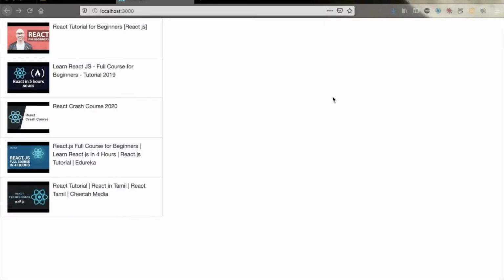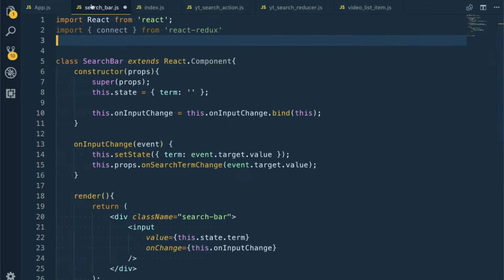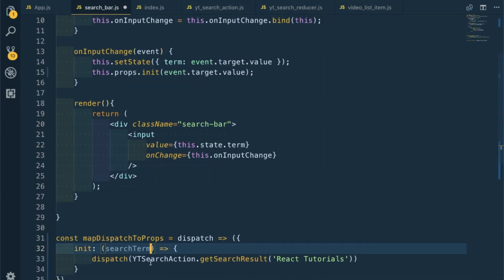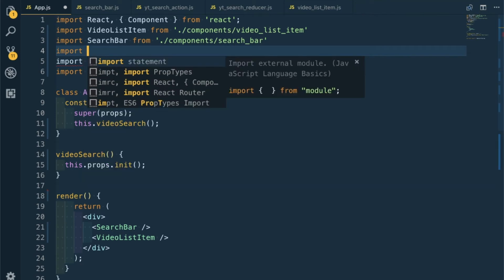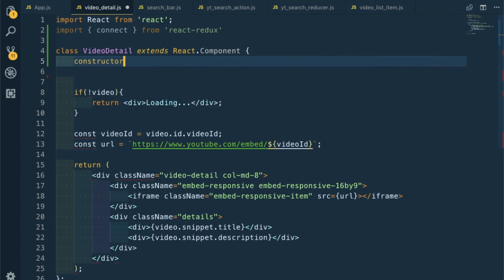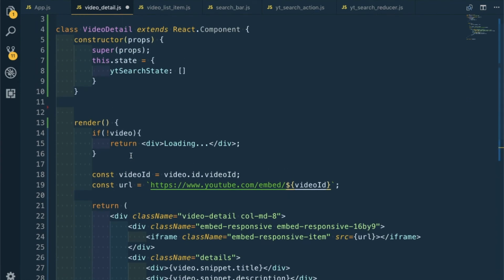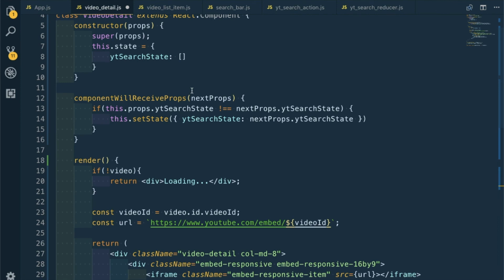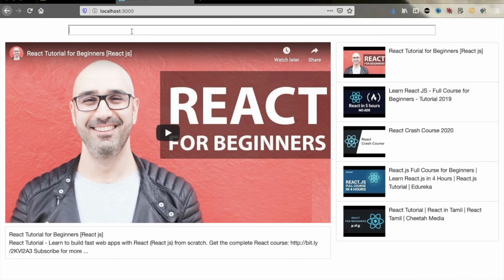React Redux Tutorial | Create Youtube Player -2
React Redux Tutorial - Learn to build a YouTube Player in ReactJS from scratch. It use the YouTube API to fetch the data and then uses Redux to process it. It have a nice search functionality to search anything on YouTube and show the search Result. Also, have an nice player to play the YouTube video.